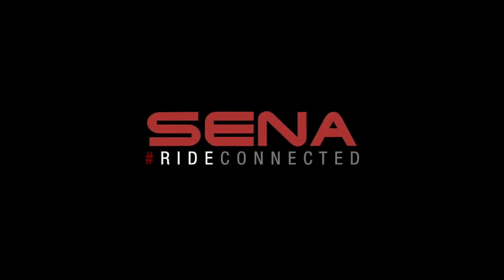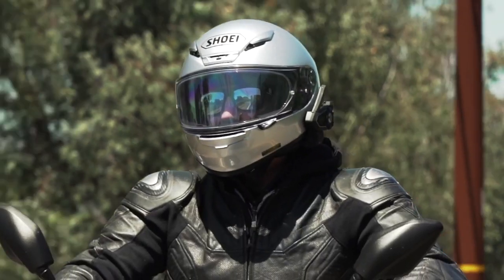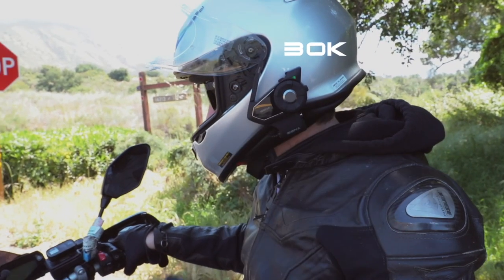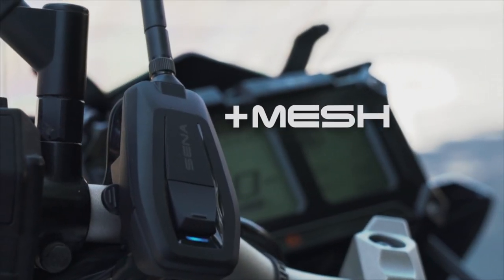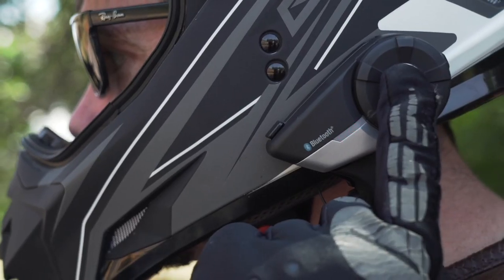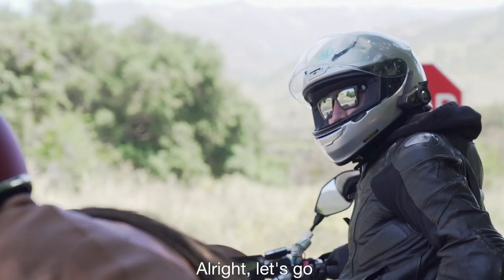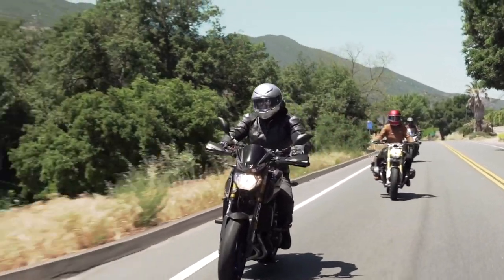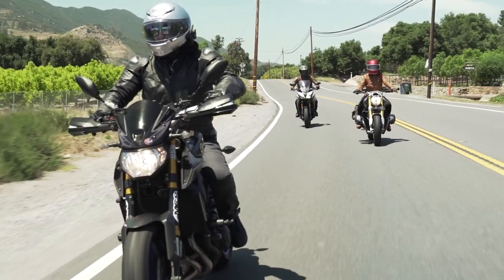Sena +Mesh Bluetooth to Mesh Adapter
+Mesh is a wireless adapter that allows any Sena Bluetooth communication product to operate using Sena’s Open Mesh protocol.

Open Mesh, which is unique only to Sena, allows users to join a Mesh Intercom conversation with the single click of a button. +Mesh allows any Sena Bluetooth headset or helmet to join an Open Mesh Intercom conversation in seconds. Sena’s Open Mesh allows riders to connect to a virtually unlimited number of riders.